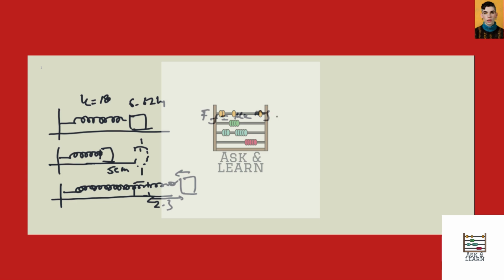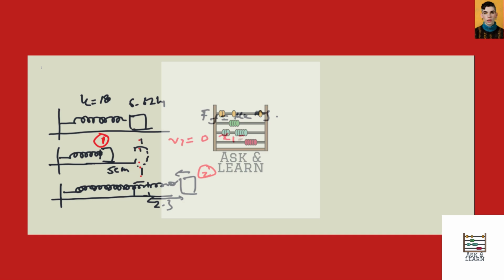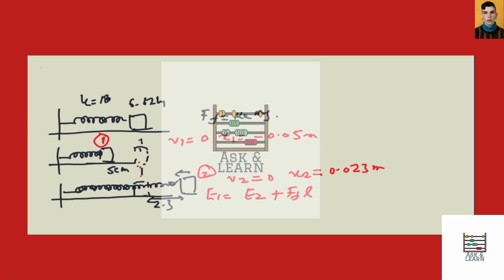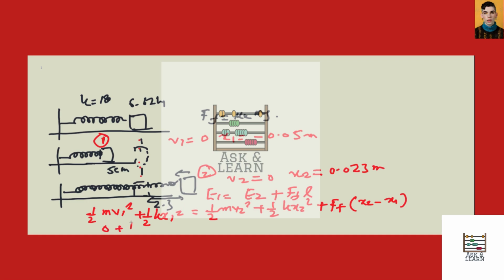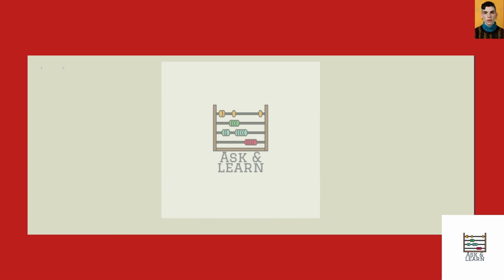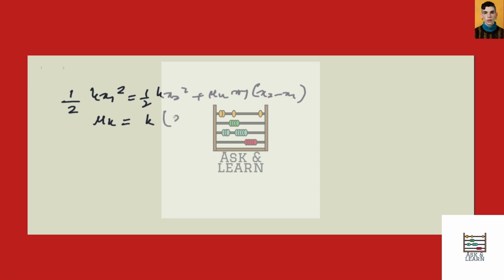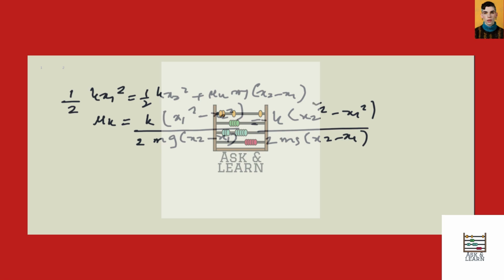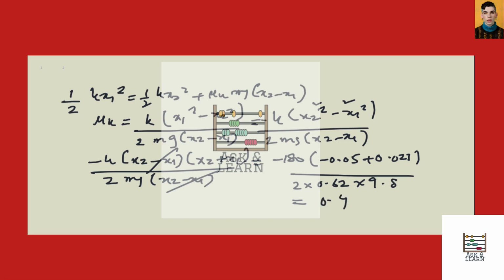A 6.620 -kg wood block is firmly attached to a very light horizontal spring as shown in Fig. This b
A 6.620 -kg wood block is firmly attached to a very light horizontal spring as shown in Fig. This block-spring system, when compressed 5.0 and released, stretches out 2.3 beyond the equilibrium position before stopping and turning back. What is the coefficient of kinetic friction between the block and the table